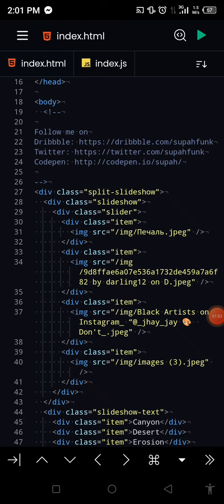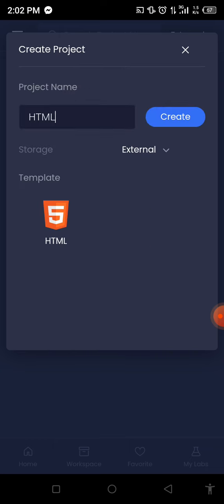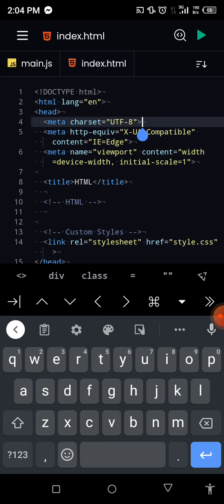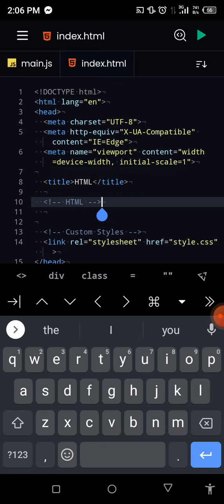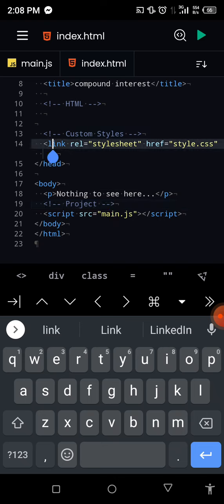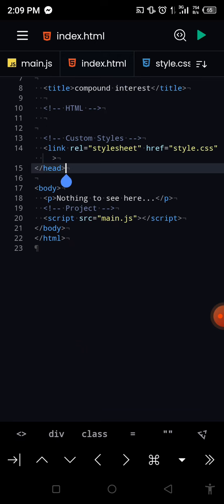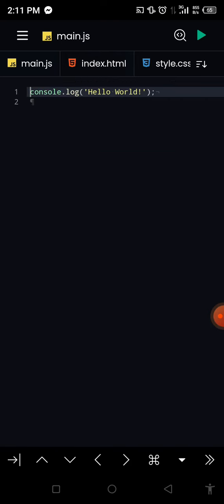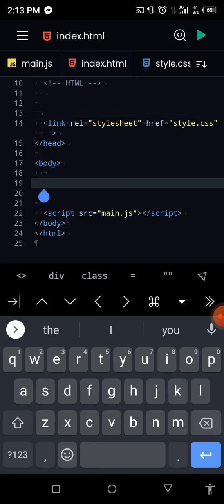using spck to create compound interest calculator with detail explanation html css and js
using html css and js to create a compound interest calculator part two on my mobile phone device